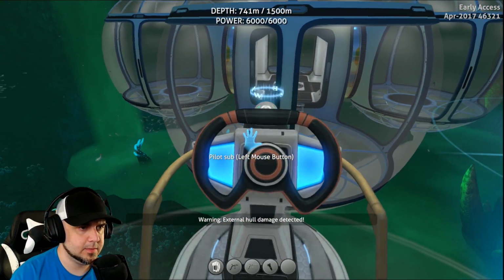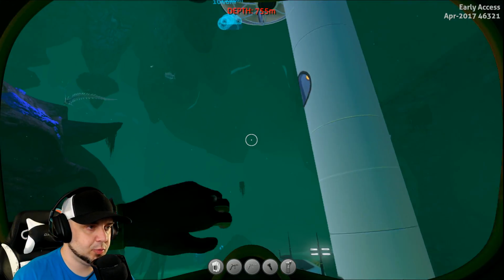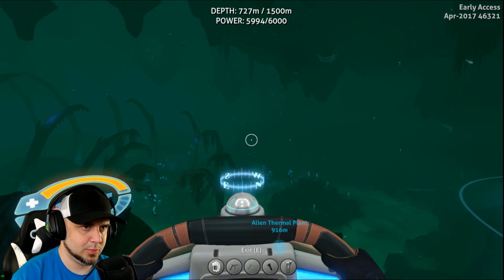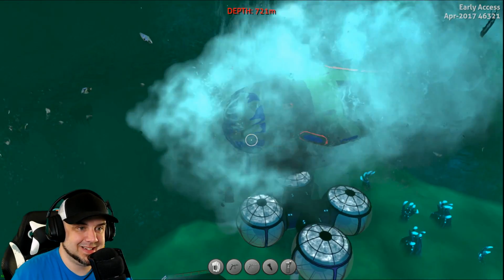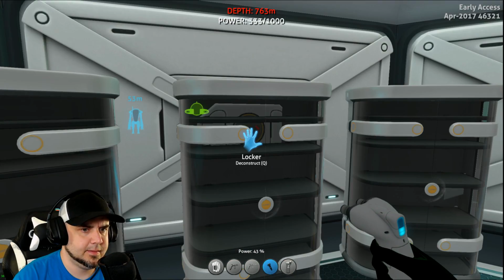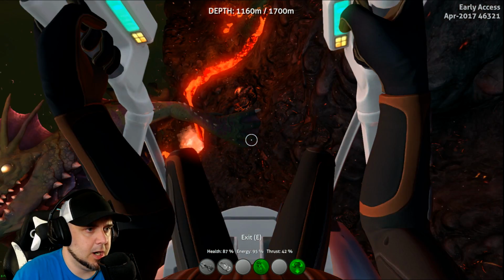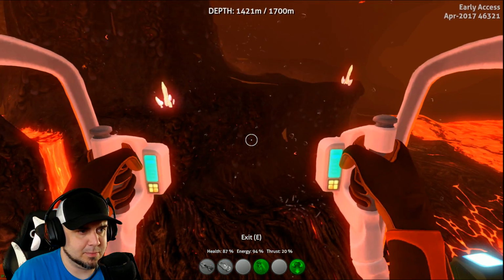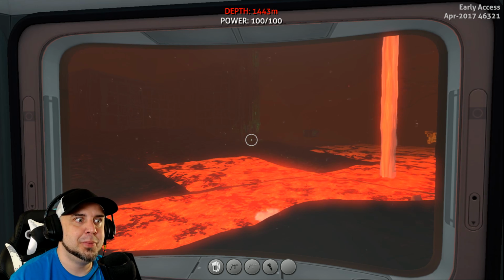Subnautica | CYCLOPS UPDATE | MADD Deep 14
What have they done to the Cyclops!

VIDEO MUSIC

PC SPECS

Skylake 6700
GTX 1070
Maximus VIII Hero
32 Gb Corsair Ram
5TB Hard Drive Space